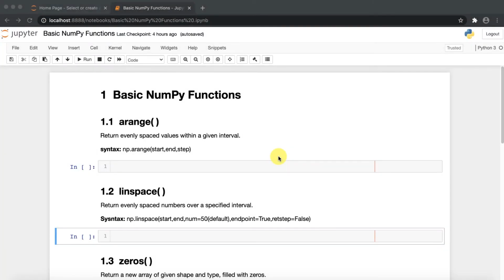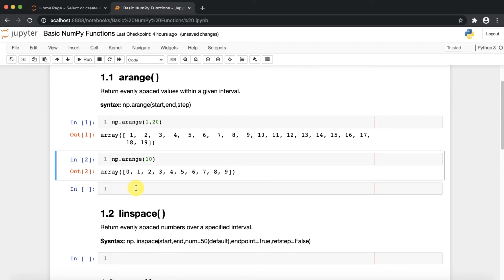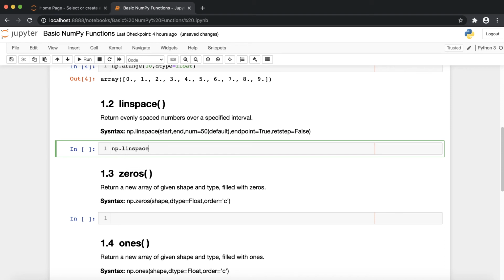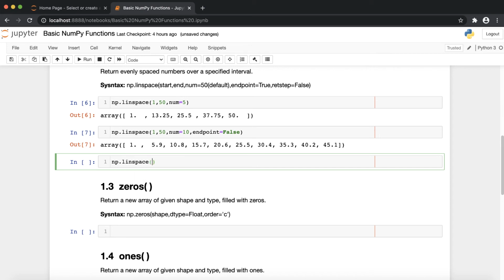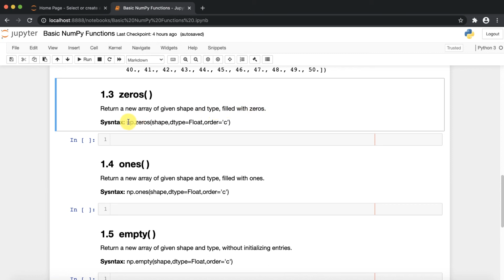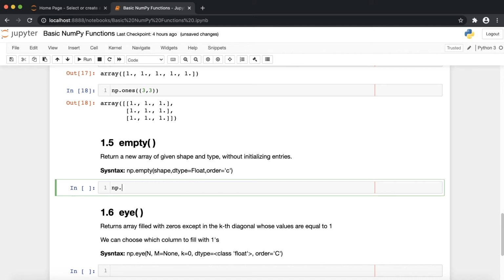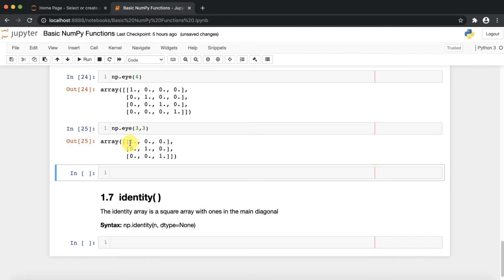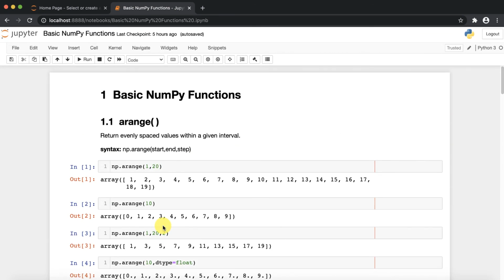NumPy Tutorial (Session 4)-Basic Useful Functions in NumPy [arange,linspace,zeros,ones,eye,identity]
NumPy is a general purpose array processing library for the Python programming language, adding support for large, multi-dimensional arrays and matrices.

It is used to solve scientific or mathematical problems.

It provides great support along with a large collection of high-level mathematical functions.

Some of the known Scientific Languages :: MATLAB, ALGOL, FORTRAN
NumPy Installation:
In this video we are going to learn some useful basic functions in NumPy:
1. arange()
2. linspace()
3. zeros()
4. ones()
5. empty()
6. identity()
7. eye()

What is the difference between array and list in python
- There is only one difference that an array is data structure that stores values of same data types.
- Whereas list contains different data types.